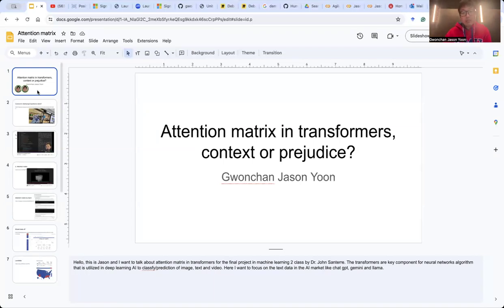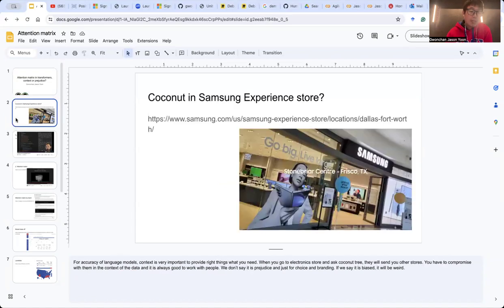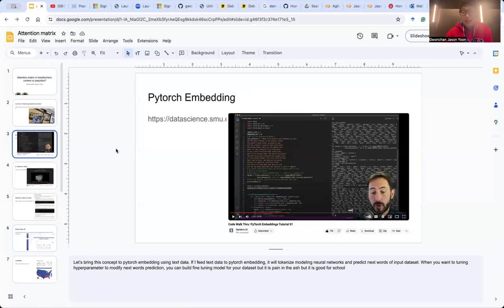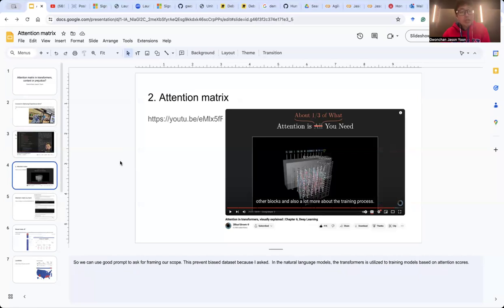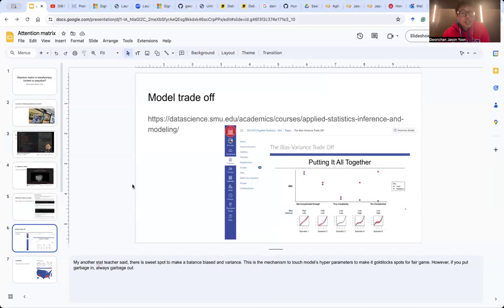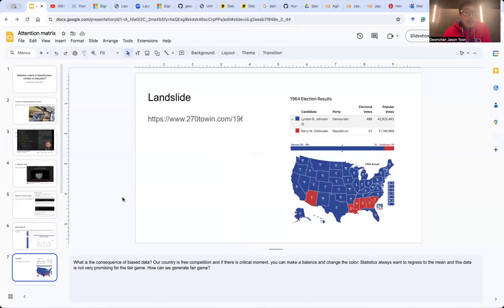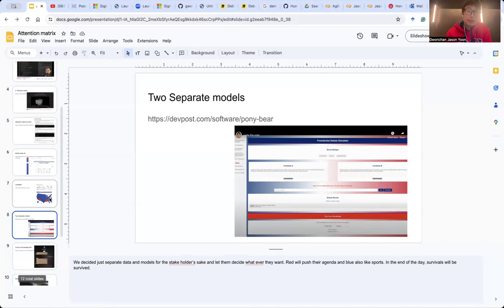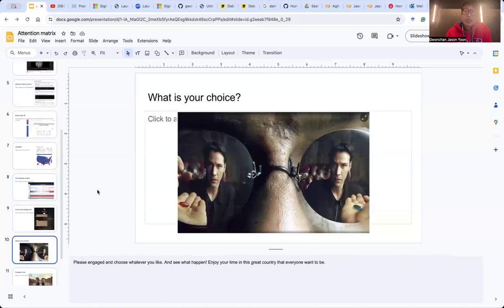Attention matrix in transformers, context or prejudice?